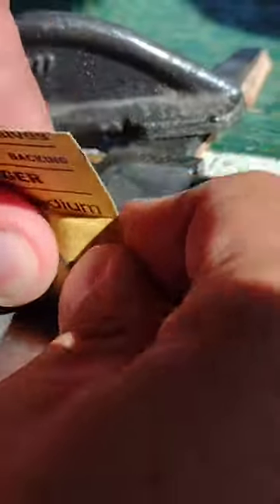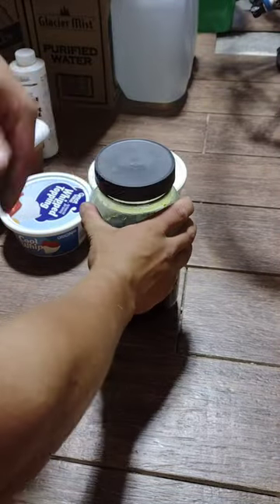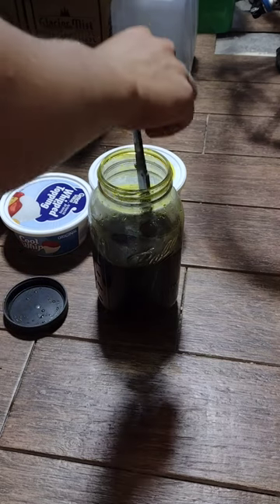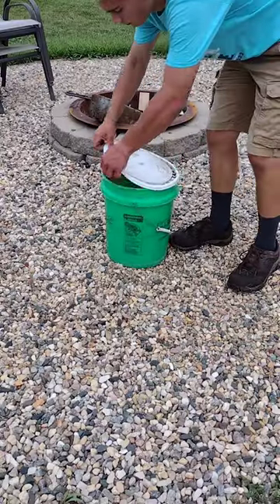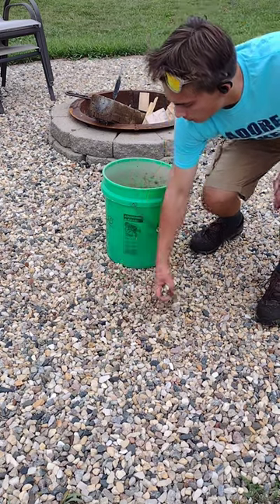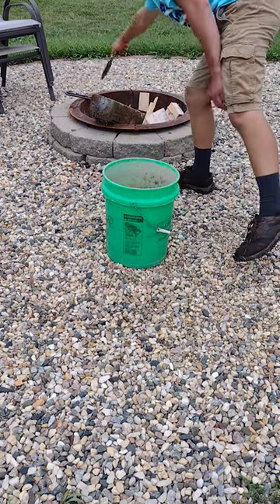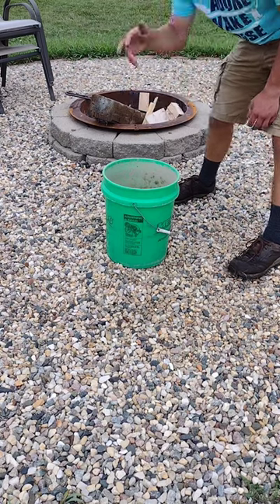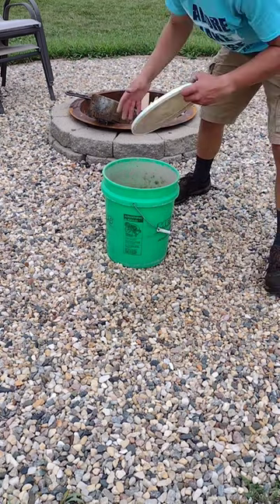How To Create A Stonewash Finish